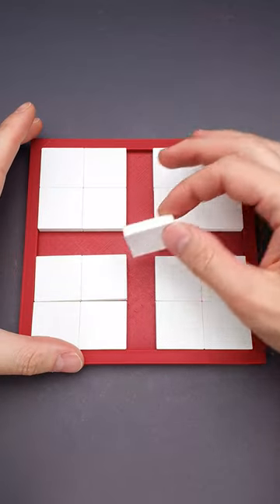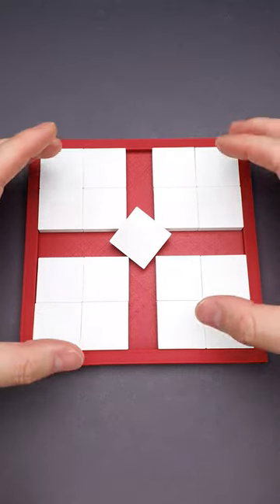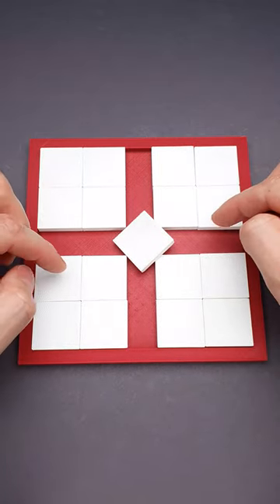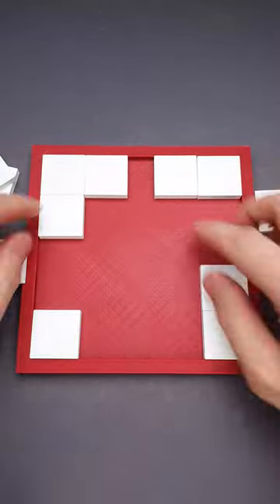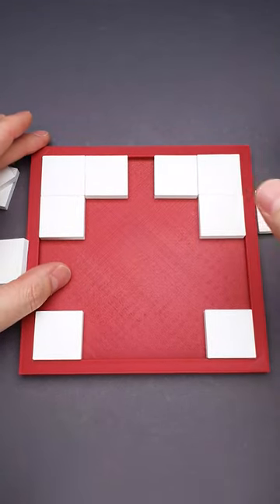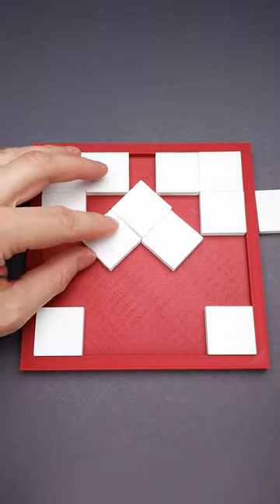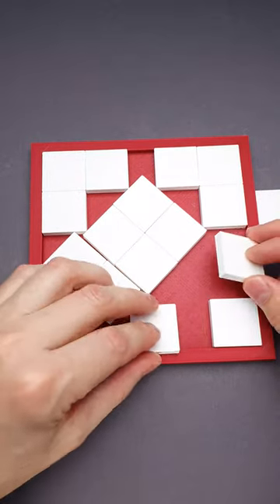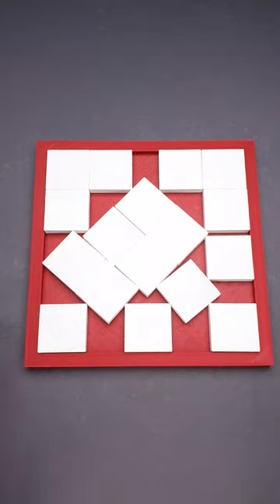The most Unsatisfying puzzle